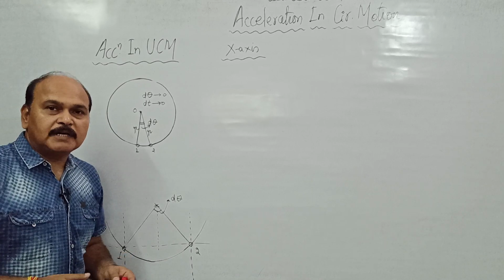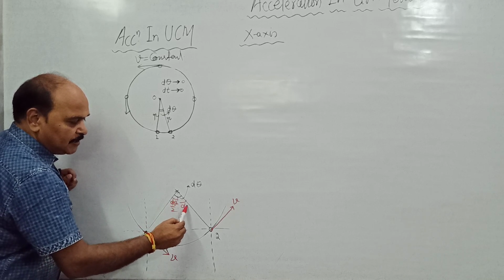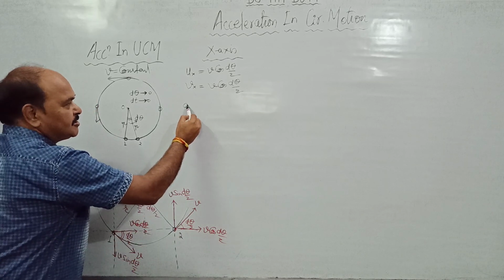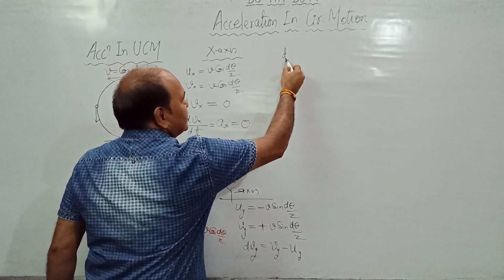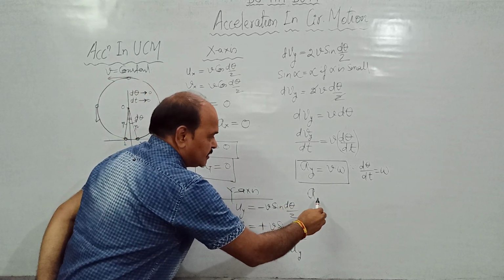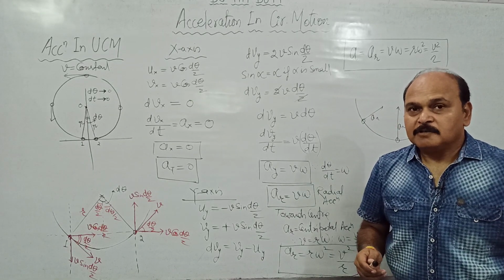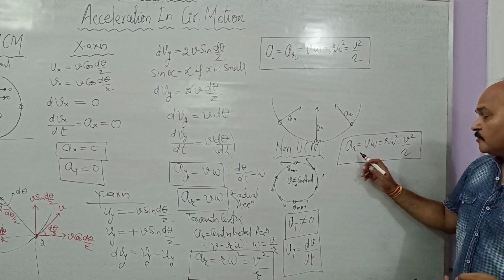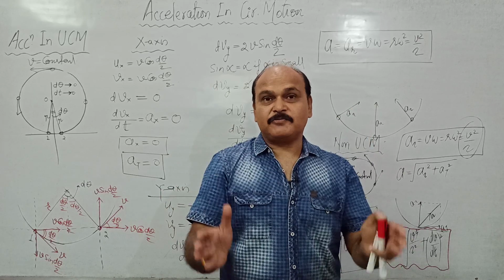DP Singh CMS 39(XI): Acceleration in CIRCULAR MOTION